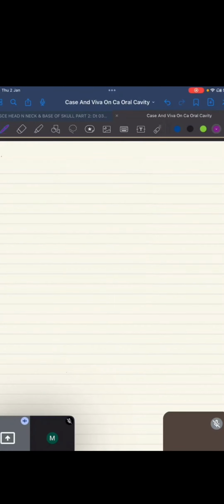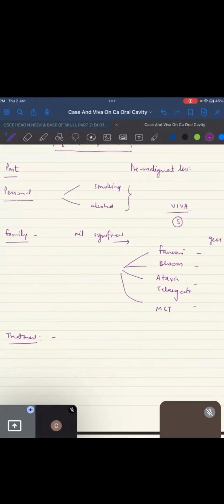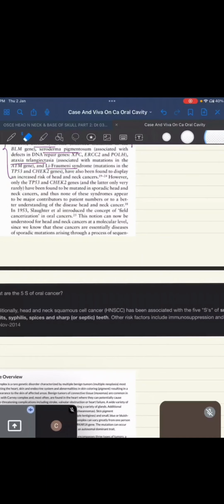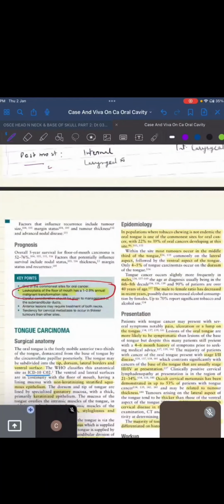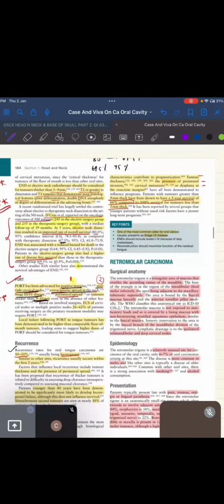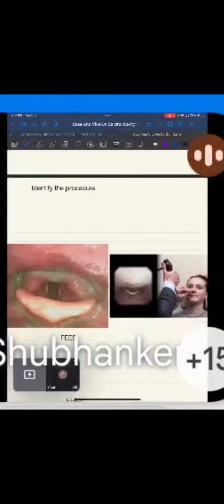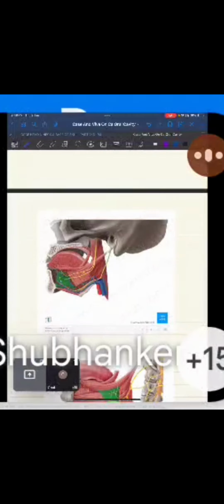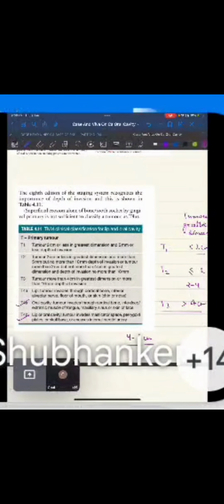ENT PRACTICALS#osce cancer tongue 02/01/2025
Here's another video from the teaching series of  ENT PRACTICALS EXAM conducted on 02/01/2025 .
Hope there's lot to learn and plan well for the upcoming  ENT PRACTICALS EXAM.